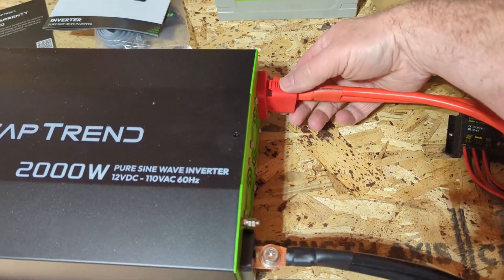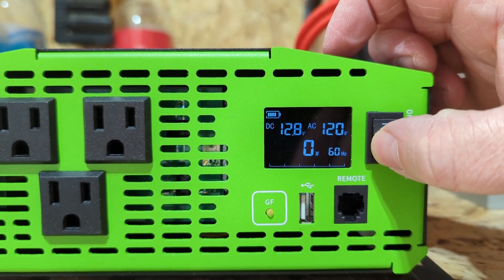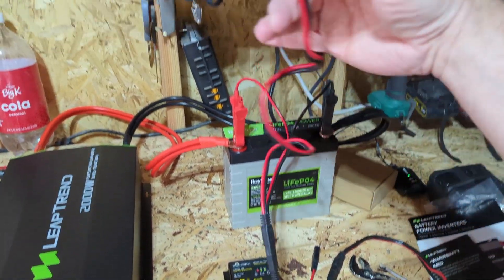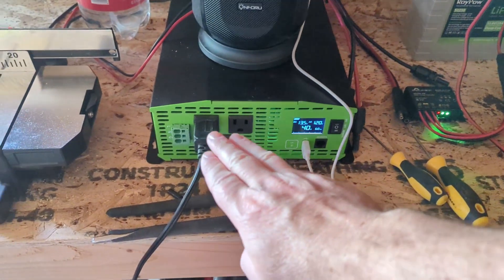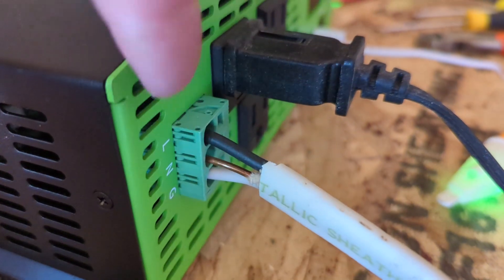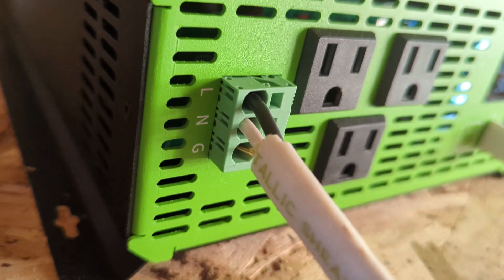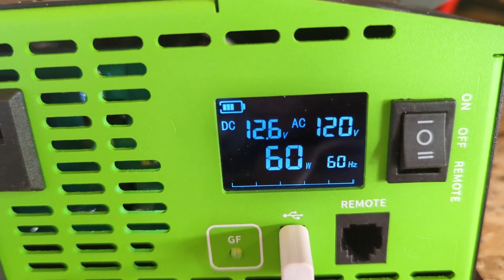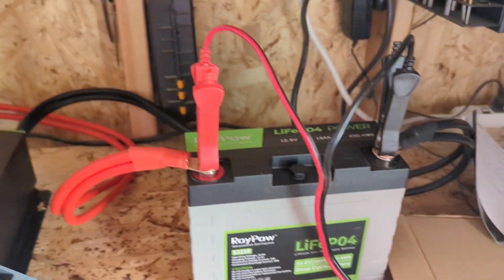Get Off-Grid Ready with the Leaptrend 2000W Power Inverter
Leaptrend 2000W/4000W 12V to 110V Power Inverter on Camping Outdoor RV, Truck, Coffee Van, Caravan, Household Appliances, DC-AC Off-Grid Pure Sine Wave Solar Converter for Lithium LifePo4, and Flooded, Gel, AGM Batteries, with Remote Controller

Product Description:
POWERFUL DC-AC:2000W continuous, 4000W peak surge during load start-up, 12V DC to 110V / 120V AC pure sine wave with conversion efficiency 92%, lowers conversion loss.
SAFETY FIRST: 6-layer protection in one inverter ensure the safe use, including alarm and protection of overload, short circuit, over temperature, low voltage, and over voltage, as well as electricity leakage protection.
PROTECT YOUR ELECTRONICS: Advanced pure sine wave technology provides quality alternating current equivalent to grid power, protecting and extending the life of your electronics and appliances. With its quiet and high inductive loads, there are no strange buzzing sounds when your electronics are turned on and allow them to run smoother, cooler, and quieter.
LCD DISPLAY SCREEN: The LCD Display Screen provides information about the energy inversion, allowing you to use it confidently.
RELIABLE QUALITY:CE, FCC, UL, ETL., UKCA, RoHS, E-mark certified product ensures safety and quality. 1-Year material and workmanship warranty.